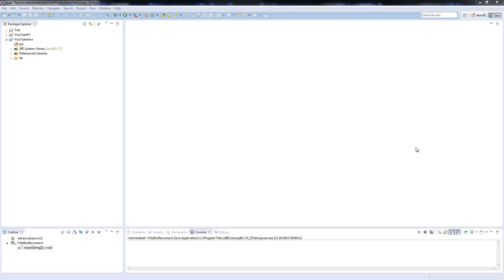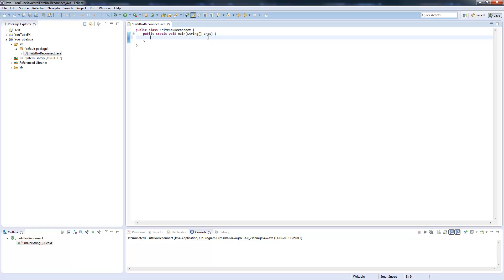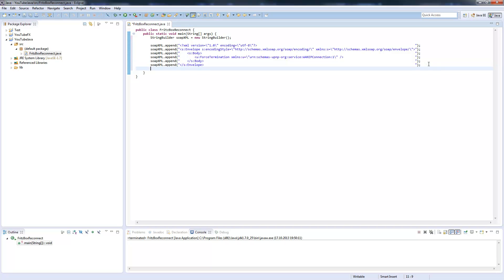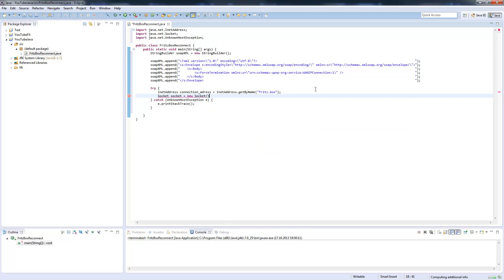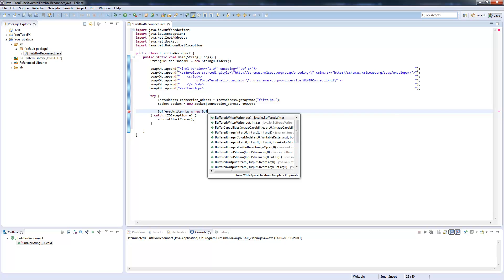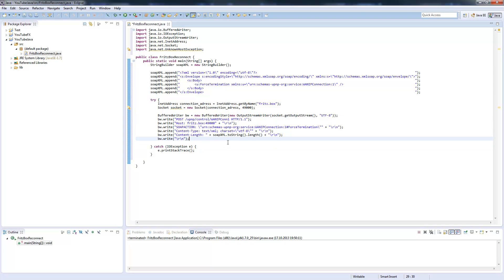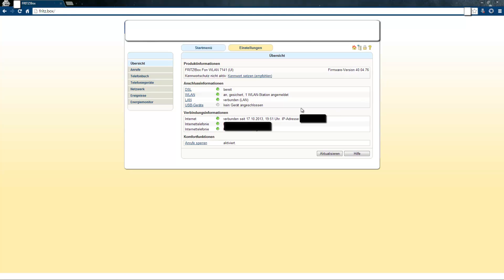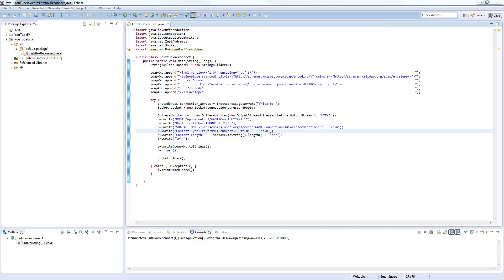Advanced Java Tutorial #2 - FritzBox Reconnect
In the second episode I show you how you can programmatically reconnect your FritzBox via SOAP.